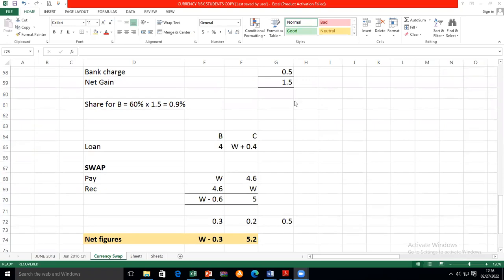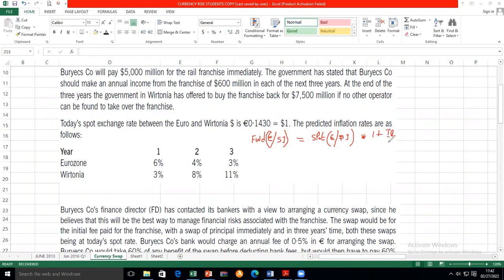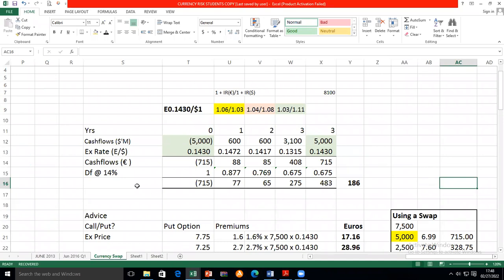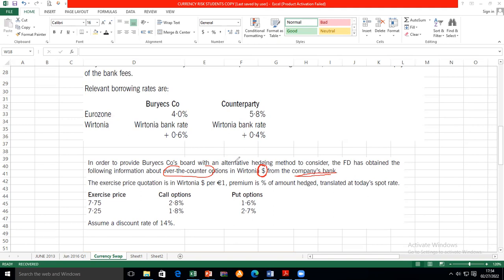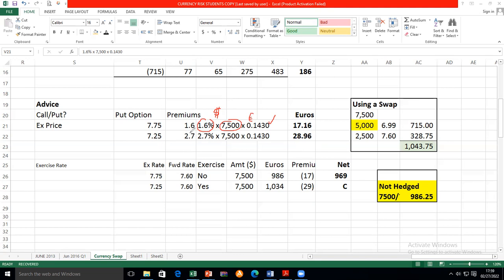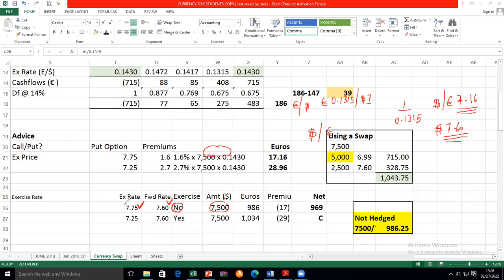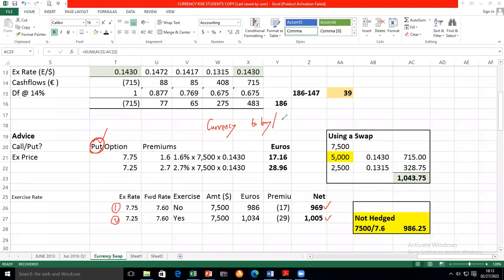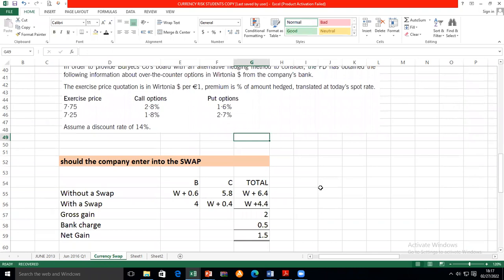SUNDAY 27TH FEB CURRENCY SWAP(2)